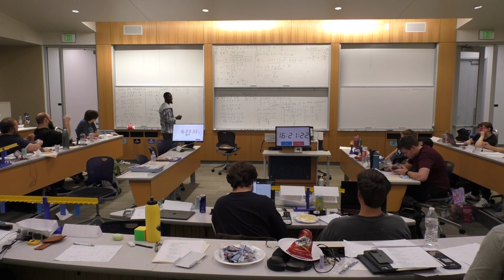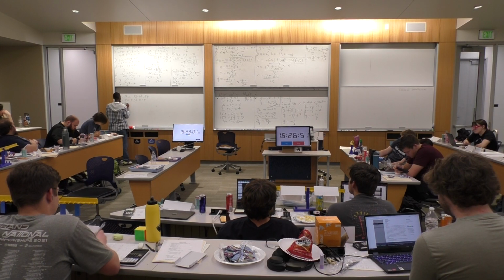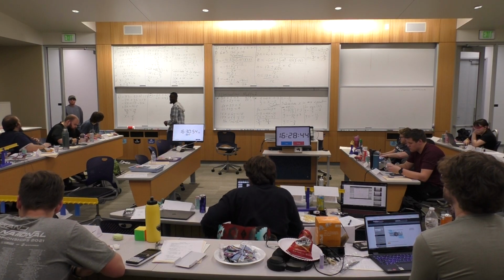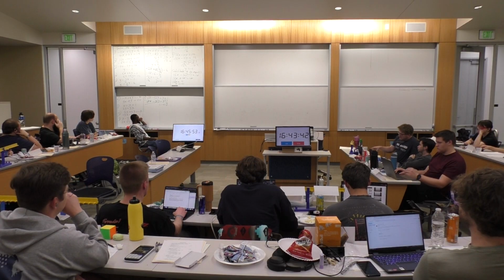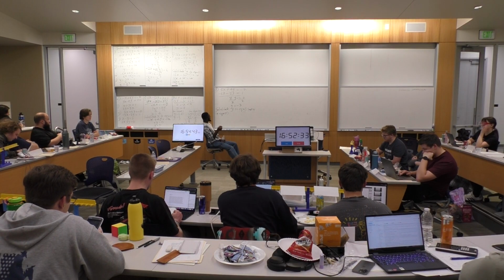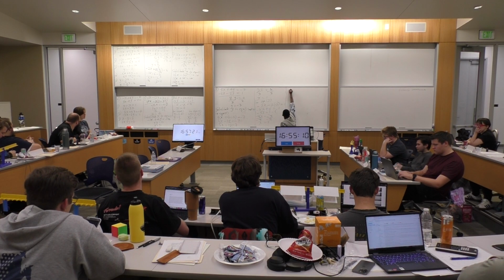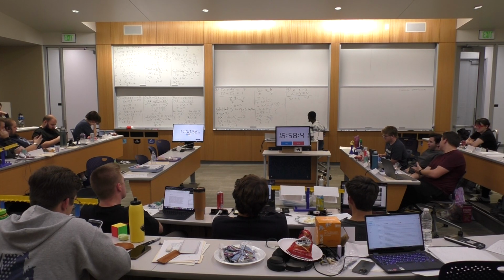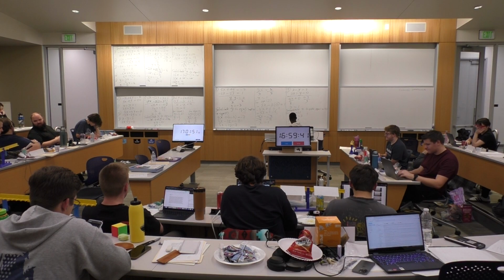SERIES 23 | UNCENSORED | 40 HOURS MATHEMATICS LESSON